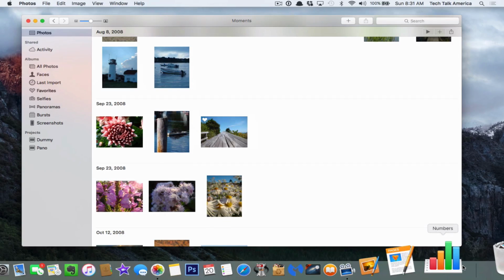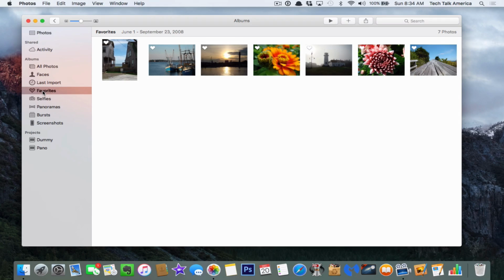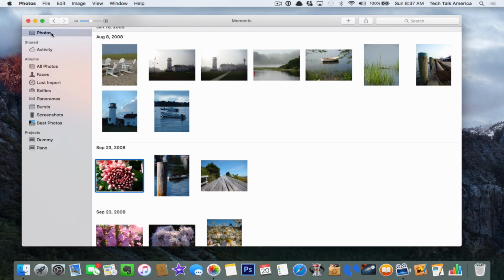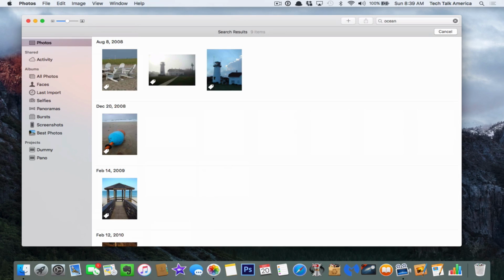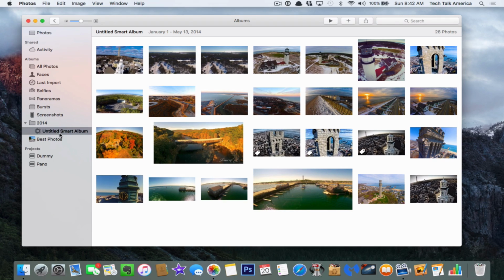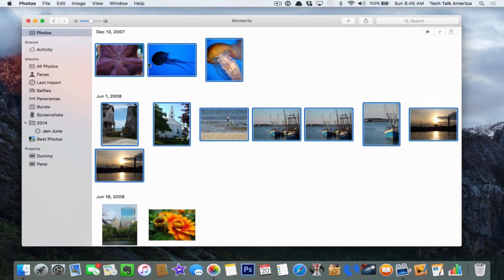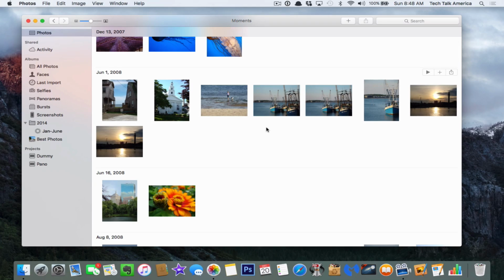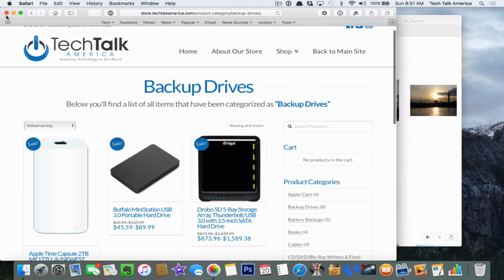Tricks to Organize Your Photos in Apple Photos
Check out our tips and tricks to organize your Photos Library within Apple's Photos Application. In this class we show you how to use albums, smart albums, favorites for tagging/sorting purposes, how to fix date and time issues, rotation, and more.